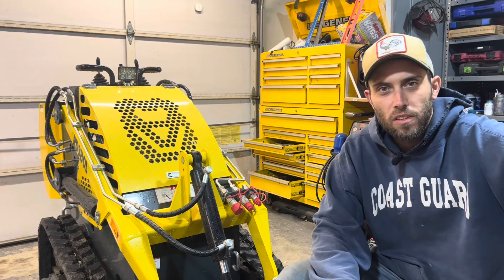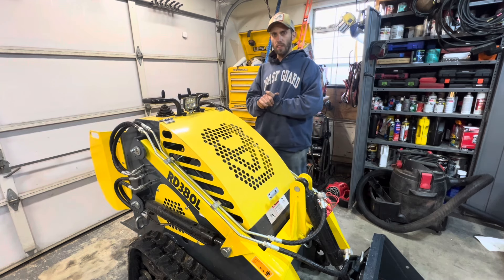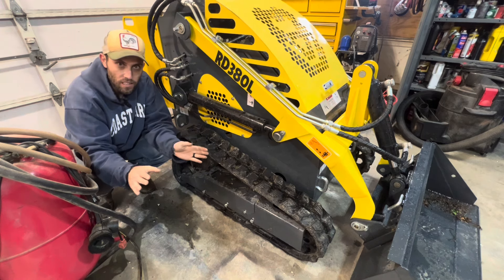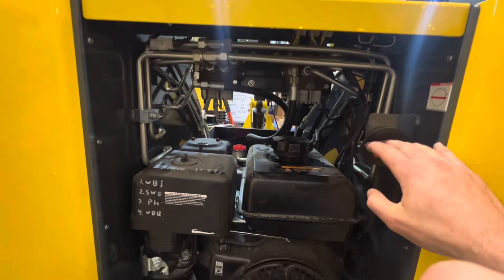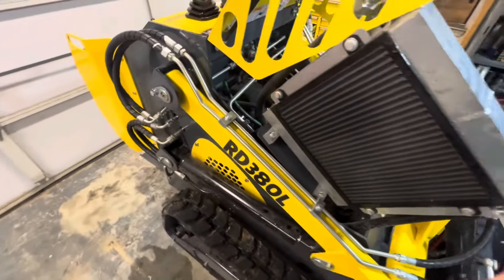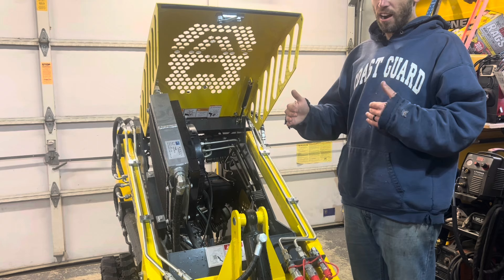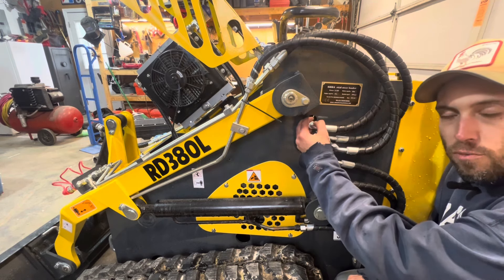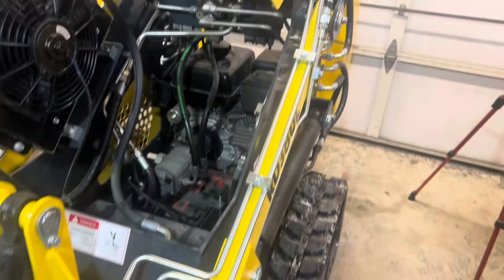Chinese Mini Skid Steer Loader: Roda RD380L from Proxibid